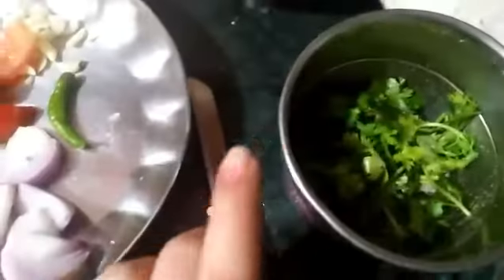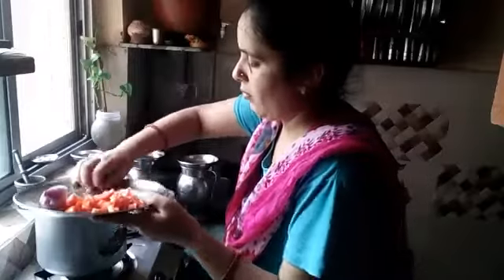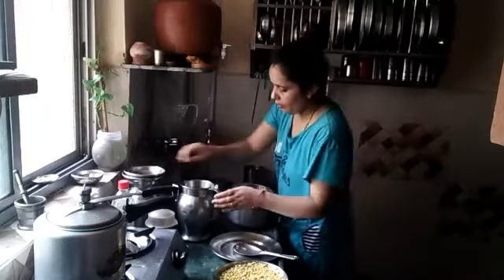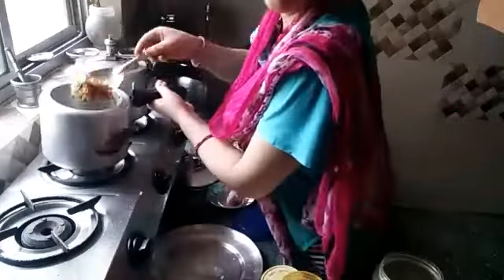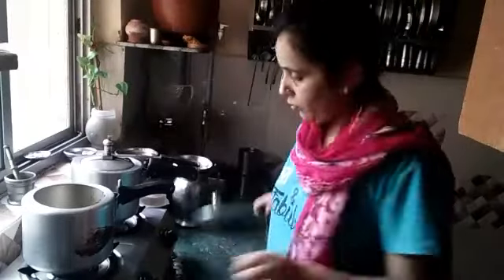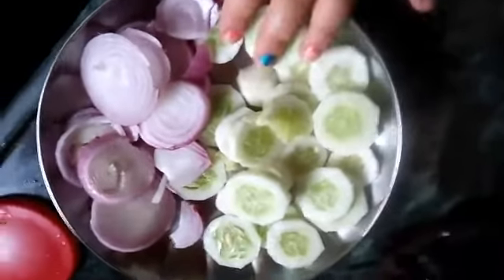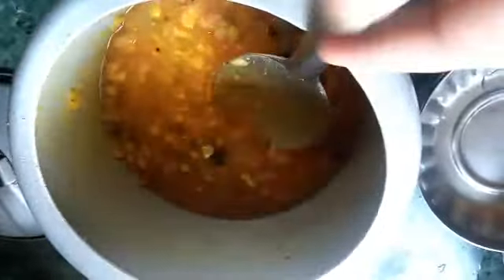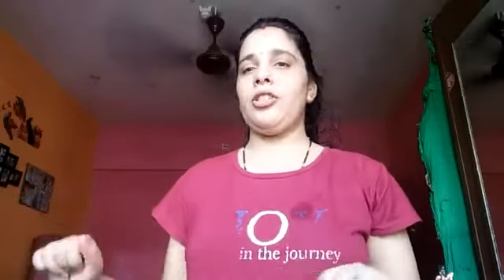इस चीज के लिए मुझे इतना सुनना पड़ा😭 धनीये को इस तरीके Store करें chana dal recipe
gudmng

kaise hai app sab